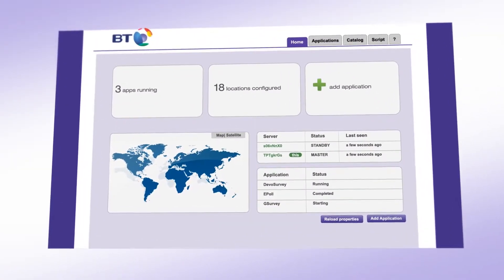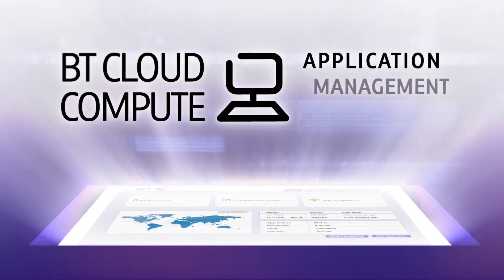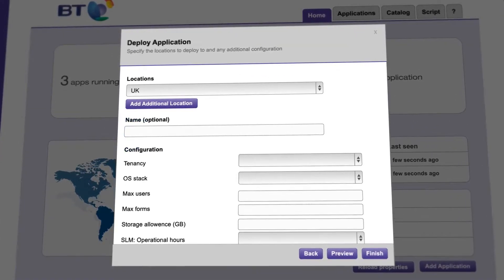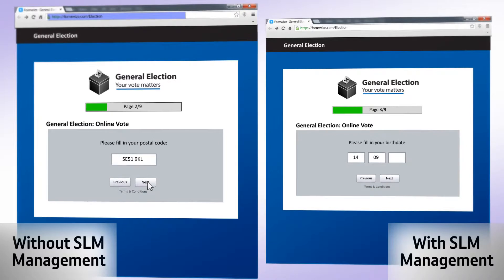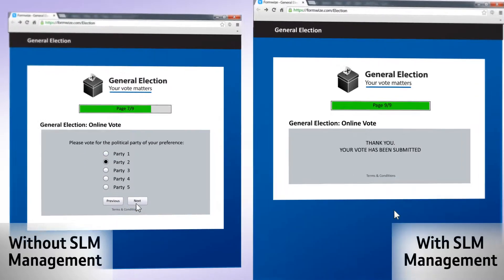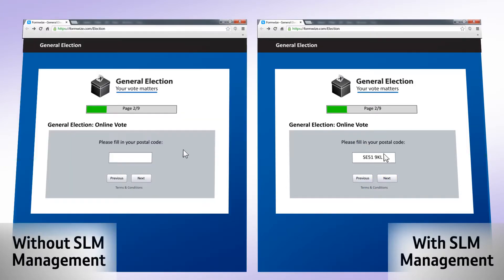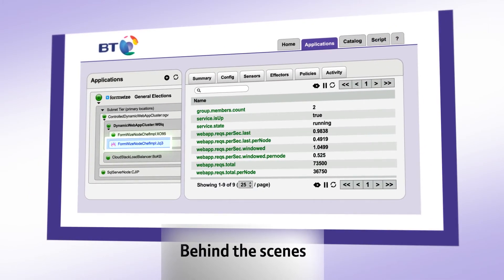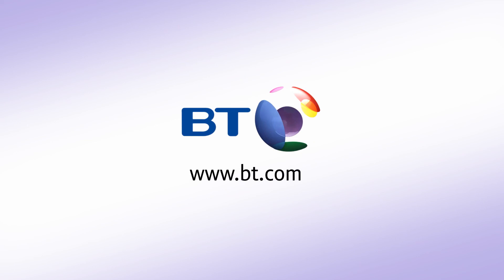Cloudsoft AMP (Applications Management Platform)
Solving the problem that "Cloud applications assume failure" by making enterprise Cloud applications Rock Solid using CloudSoft's Application Management Platform (AMP) based on Apache Brooklyn.